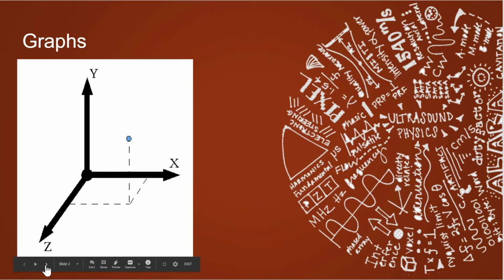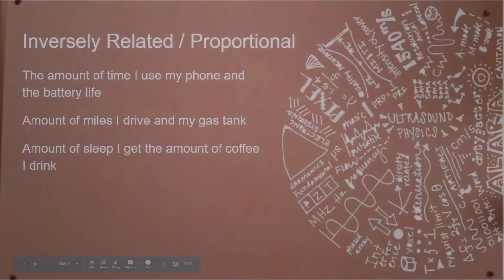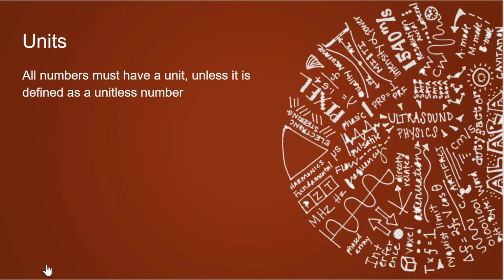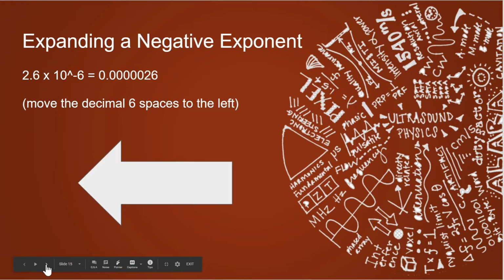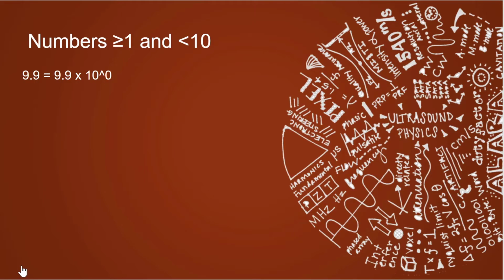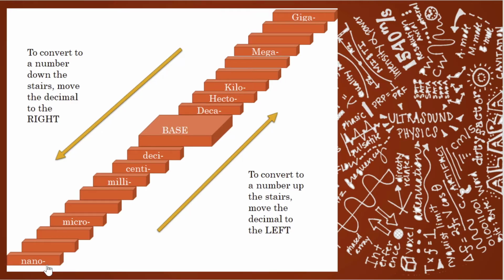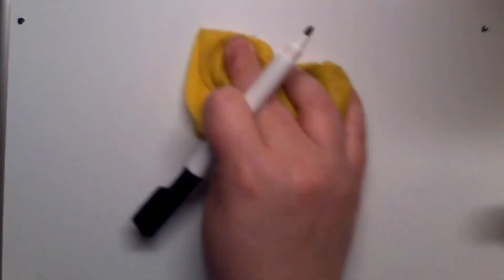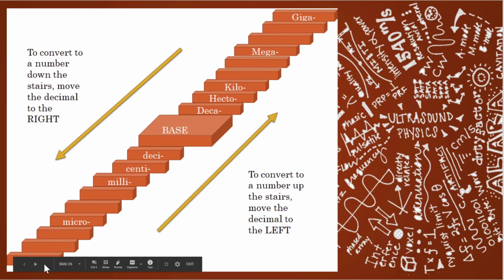Unit 1: Chapter 1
Table of Contents:

00:00 - Introduction
00:01 - Welcome to Class!
05:49 - Chapter 1
06:03 - Graphs
07:03 - Unrelated
08:00 - Related
08:34 - Directly Related
11:10 - Inversely Related
13:20 - Reciprocals
16:44 - Units
18:18 - Powers of Ten
28:12 - Metric System